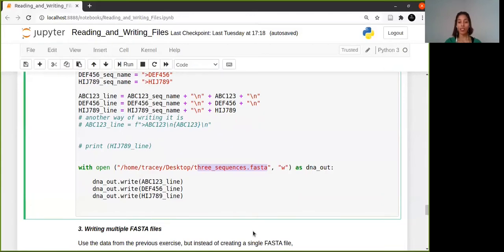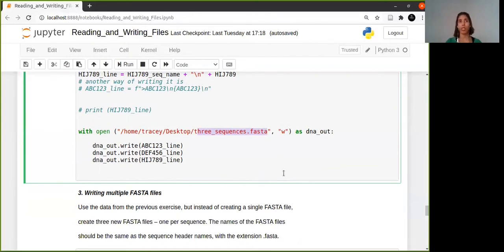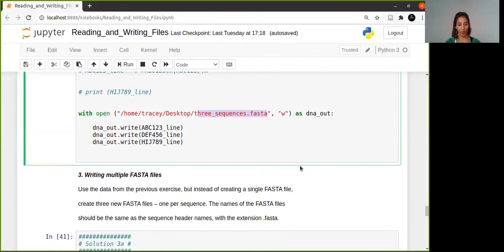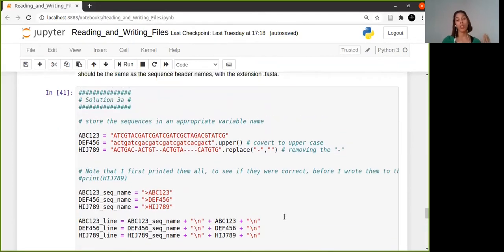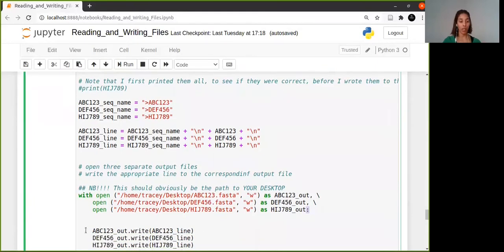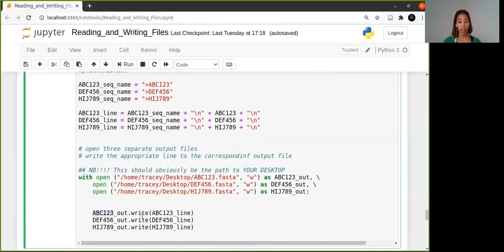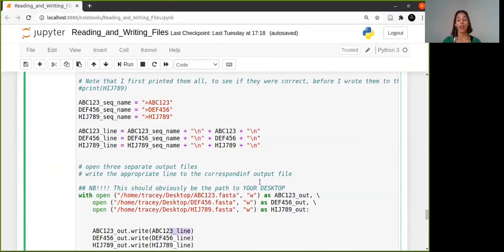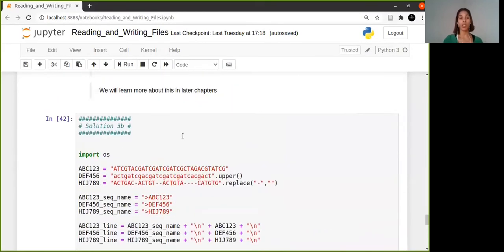2.9. Exercise 3: Writing each sequence to a separate fasta file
2.9.  Exercise 3: Writing each sequence to a separate fasta file

Writing fasta sequences to separate files

1. Installing Jupyter Notebook.

2. Link to the book from which we do most of our exercises: